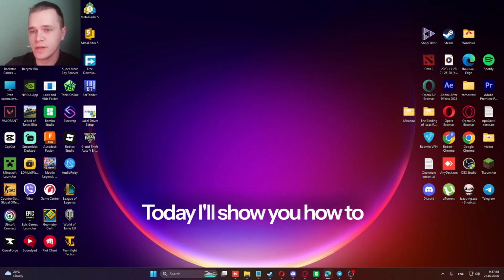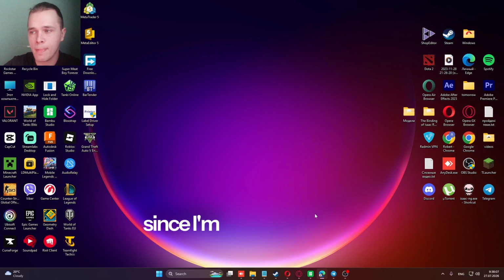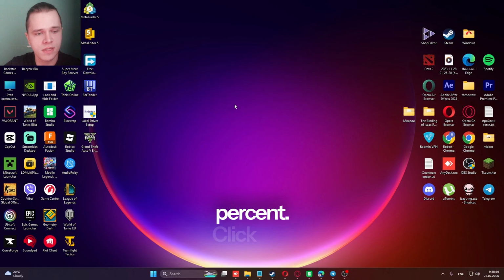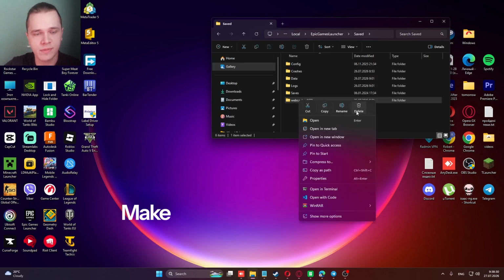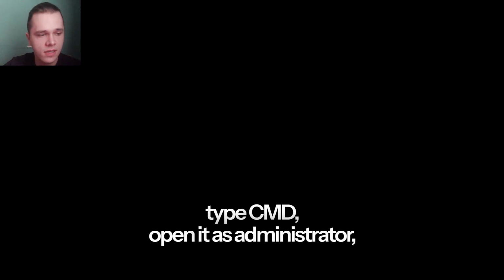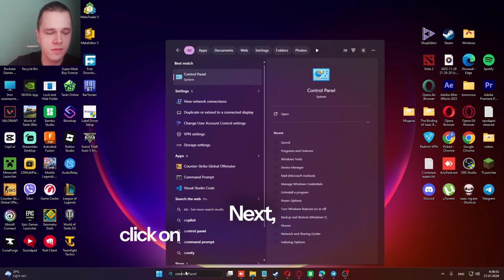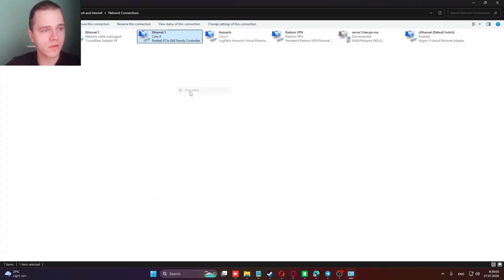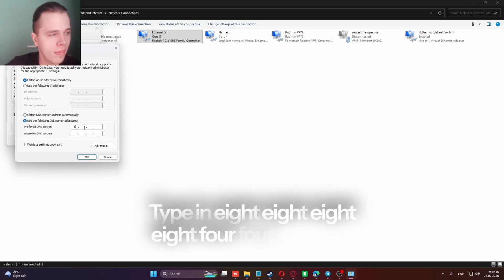How to fix AS-3 error in Epic Games - Full guide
Quick guide to fix the Epic Games AS-3 connection error. Check server status, run as admin, enable IPv6, allow Epic through firewall, reset network settings, or reinstall the launcher. Get back to gaming fast.